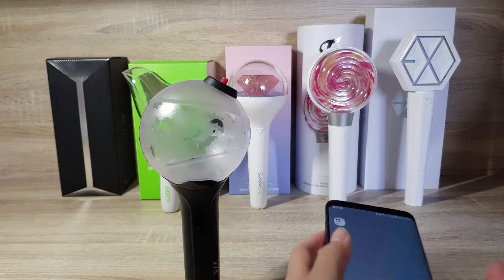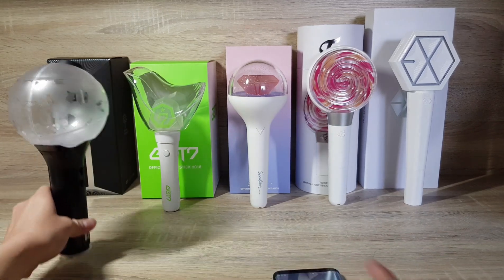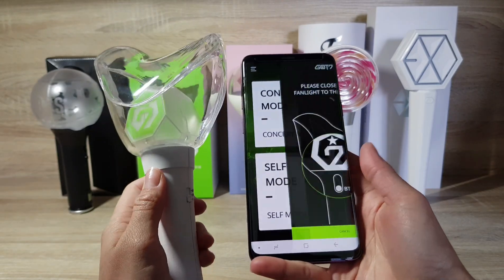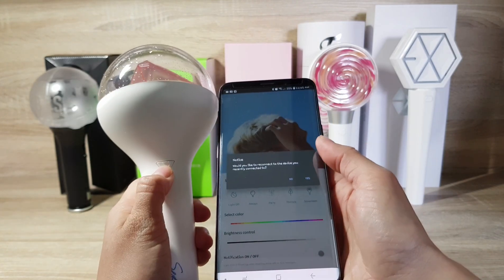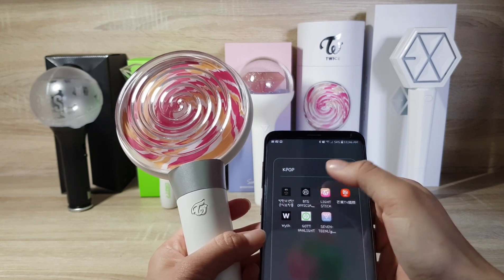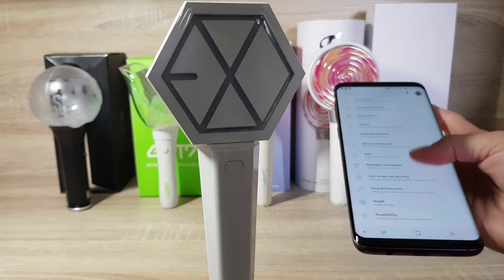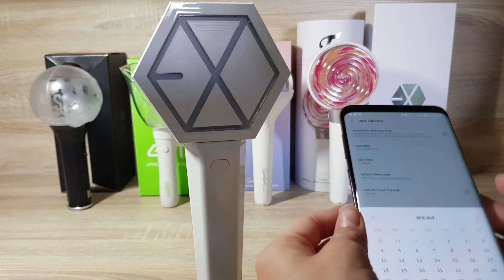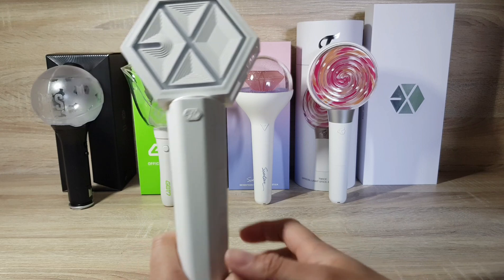Connect Lightstick to APP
Apps:
*BTS Official Lightstick Ver3
*GOT7 Fanlight
*Seventeen Lightstick
*Twice Lightstick
*Wyth ~ connect EXO ver2 lightstick to Wyth app without concert ticket